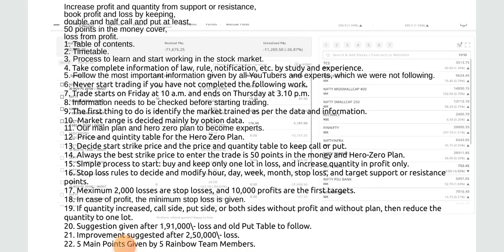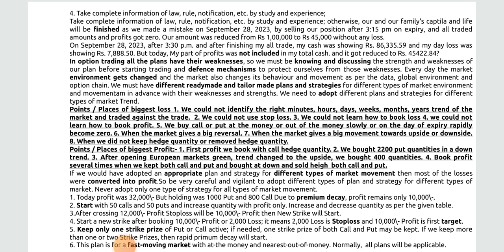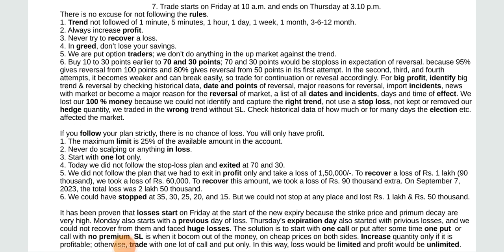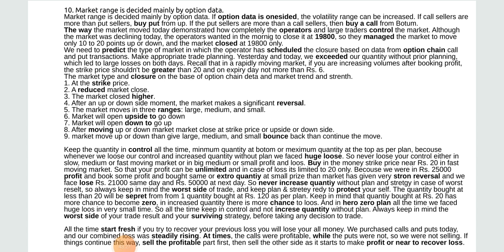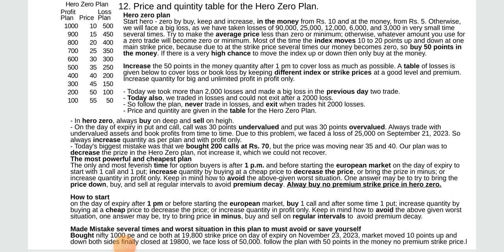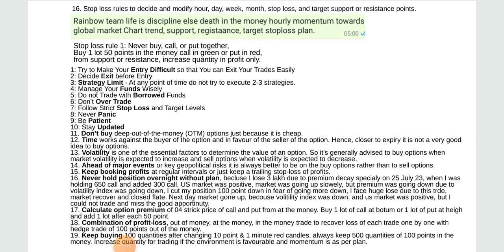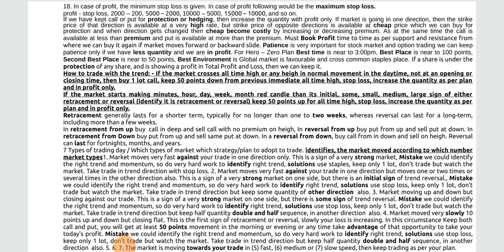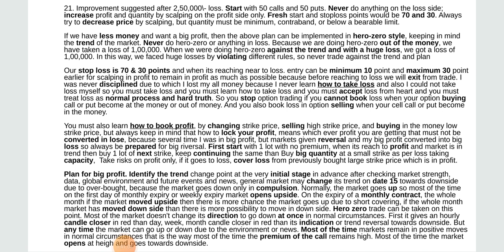Always keep in mind the points of profit and loss.